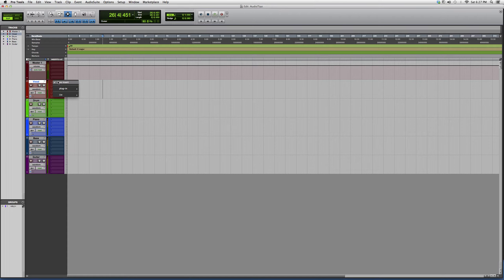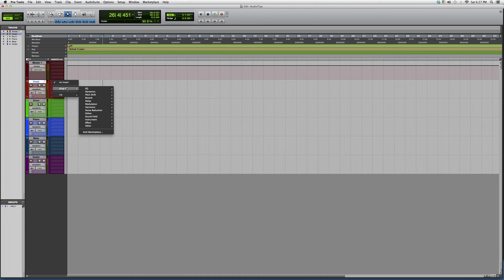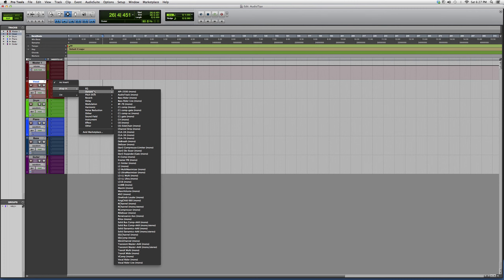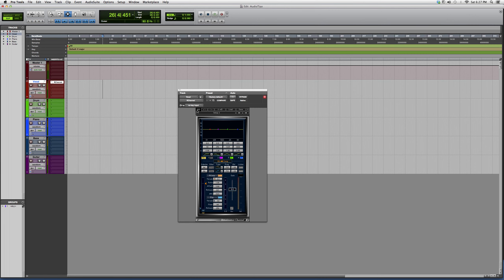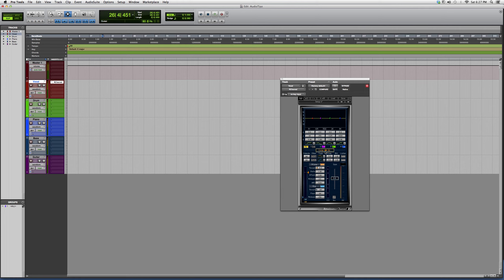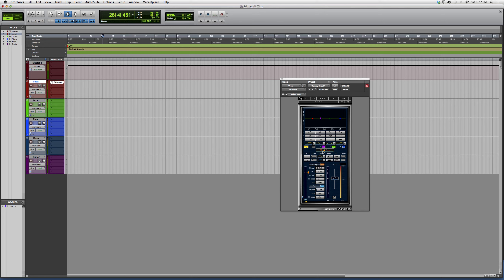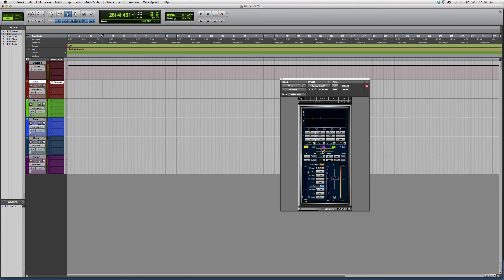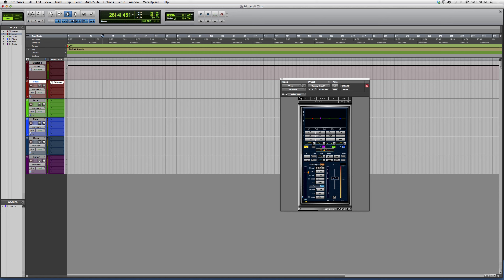512 Overview Of The Powerful Waves R Channel Plug In Inside Protools